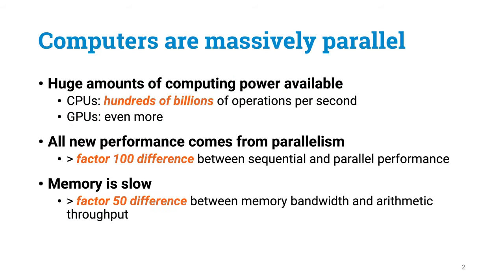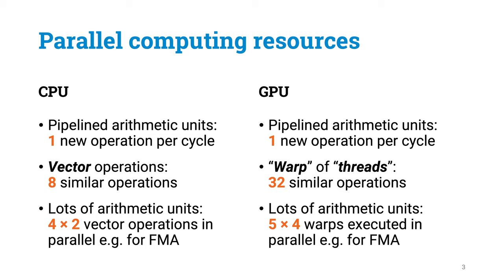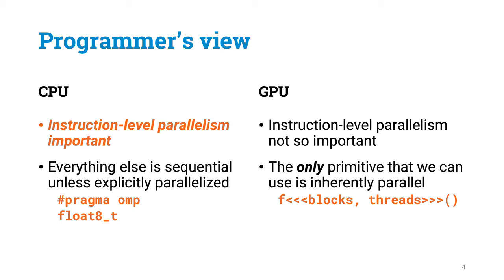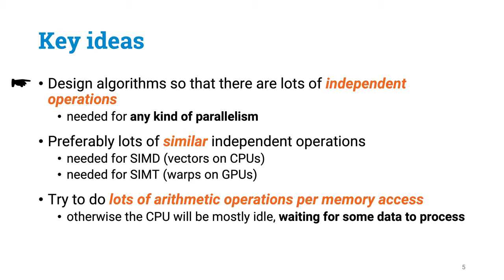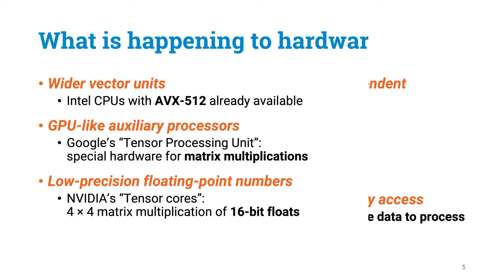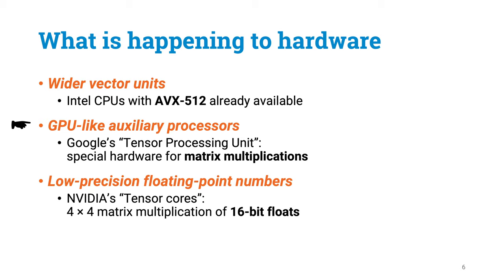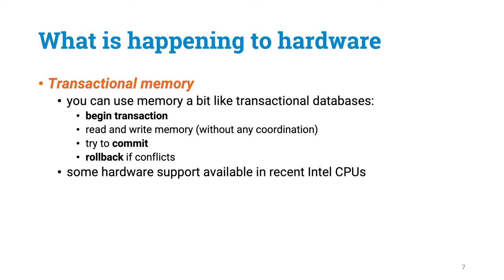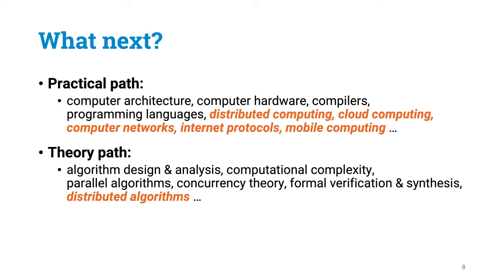Programming Parallel Computers: Part 6D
Lecture 6, part D: Conclusions.